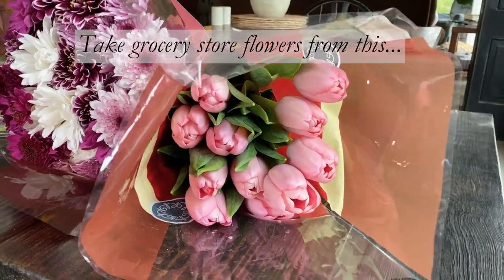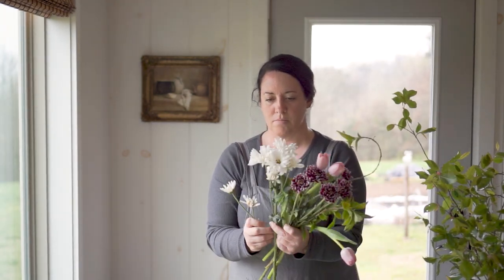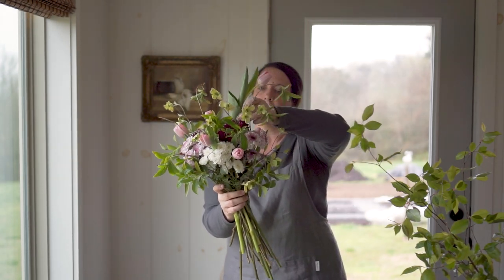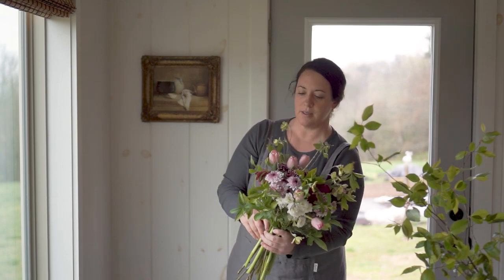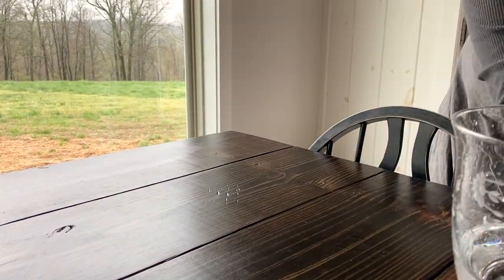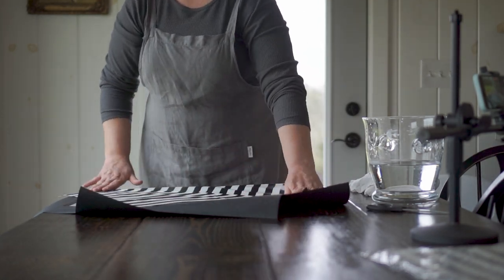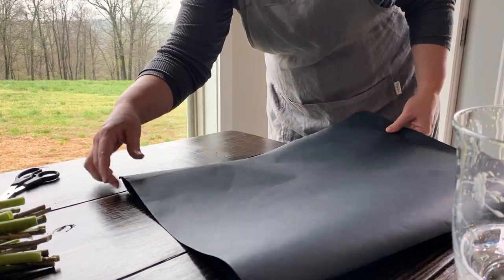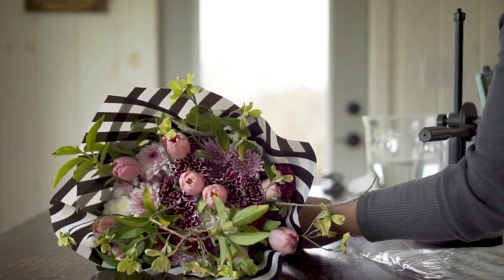Grocery Bouquet Tutorial! Upcycle grocery store flowers for Easter 🐇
Striped Floral Wrap
Black Craft Paper